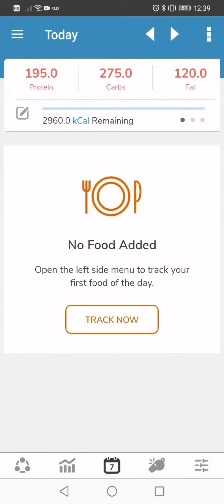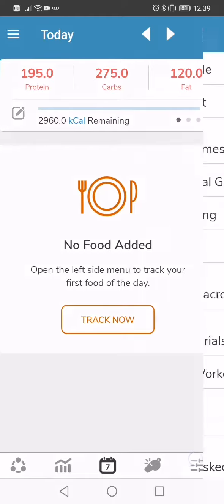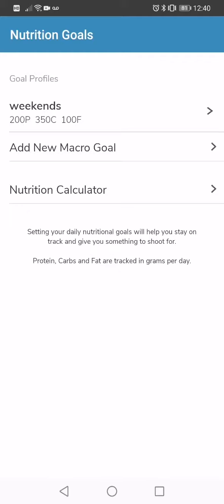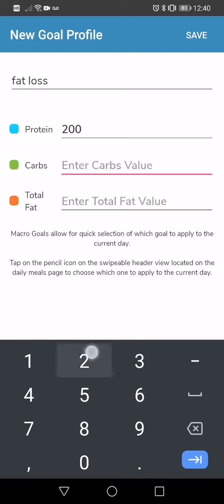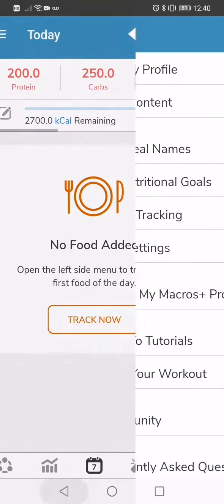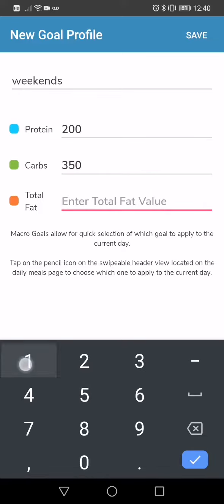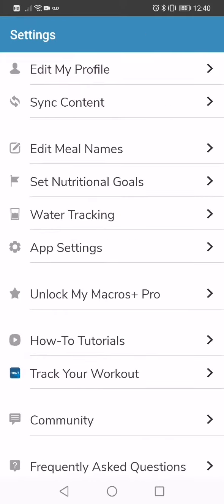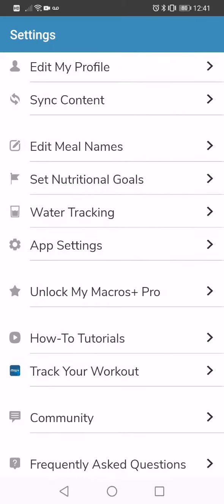Setting Macro Goals